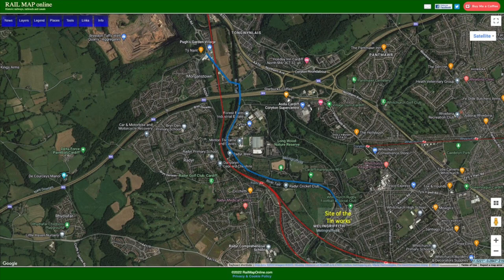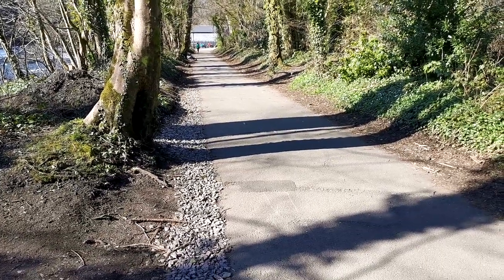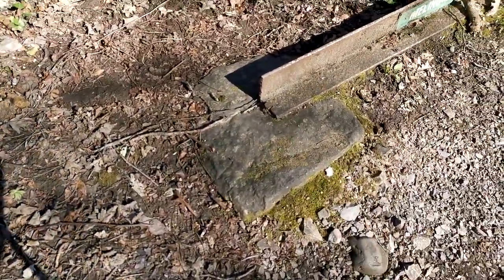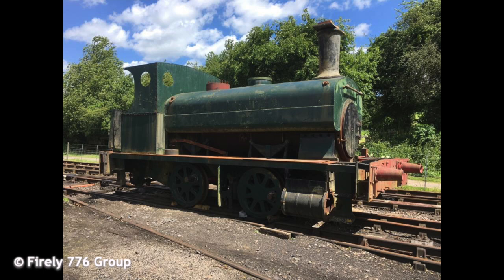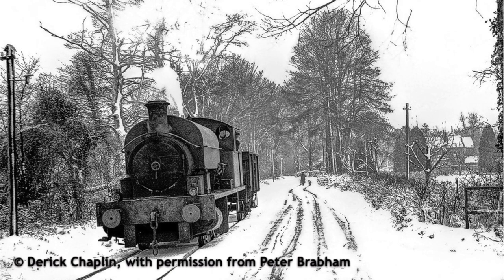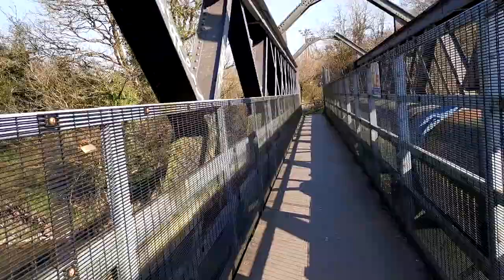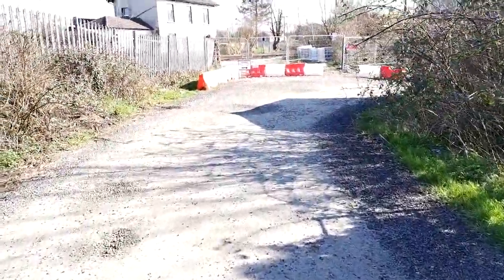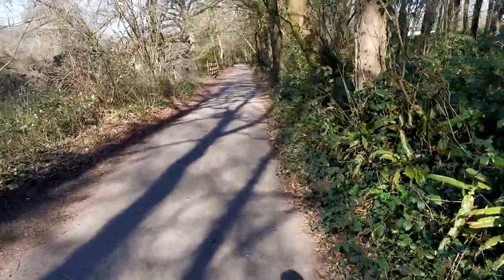Melingriffith and Pentyrch tramway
A look at the rail relics along this short private tramway and railway north of Cardiff. Part 2 will feature more including coal mine remains.

As mentioned in the video, here are those links:
Once upon a time in Whitchurch and Llandaff North

Music credits
Sunny by Hartzmann
Music from Uppbeat (free for Creators!):